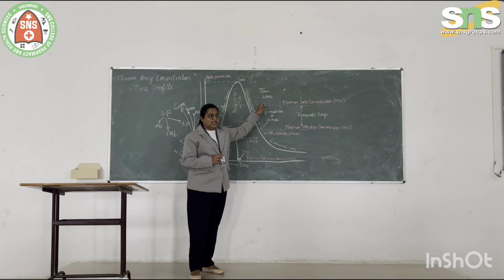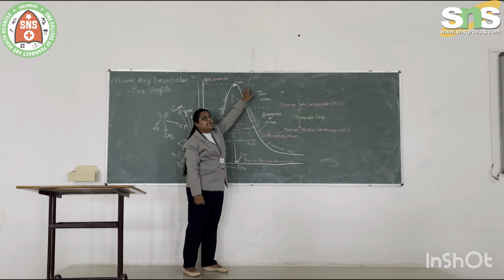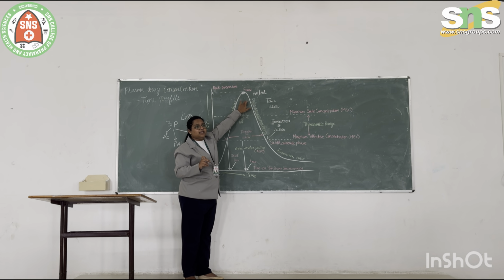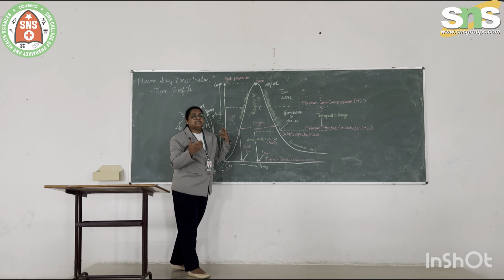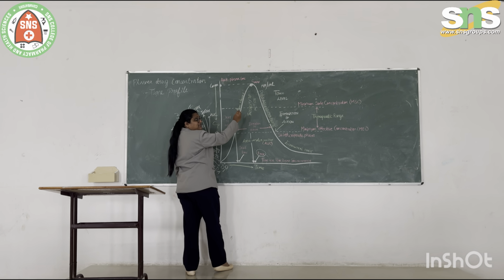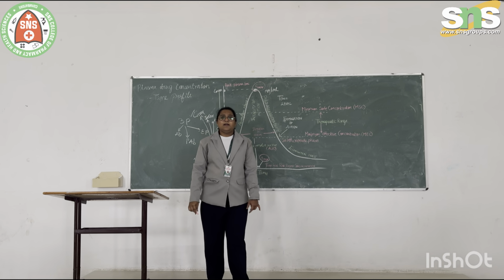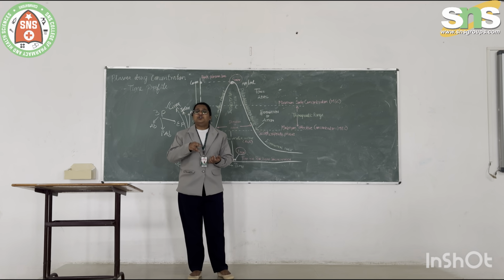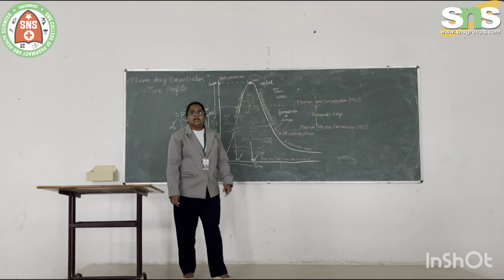Plasma concentration time profile lecture-II | Biopharmaceutics | SNS Institutions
Part 2: Phases of Plasma Concentration–Time Profile

1. Absorption Phase

* Drug enters systemic circulation.
* Plasma concentration increases.
* Rate of absorption rate of elimination.

2. Peak Concentration Phase

* Highest concentration Cmax is reached.
* Occurs at Tmax.
* Absorption rate equals elimination rate.

3. Elimination Phase

* Drug is metabolized and excreted.
* Plasma concentration decreases.

Factors Affecting the Profile

* Drug formulation
* Gastric emptying time
* Blood flow
* Age and disease conditions
* Drug interactions